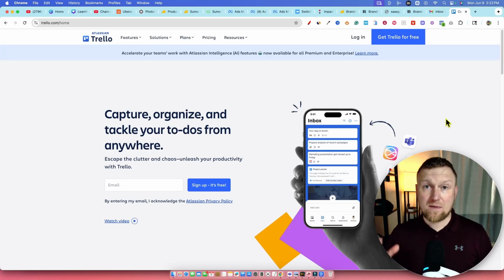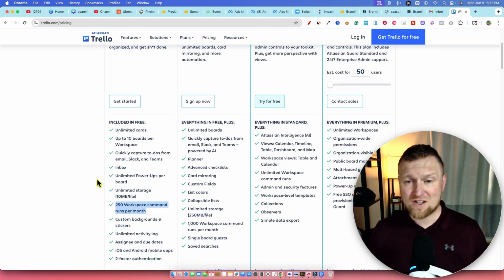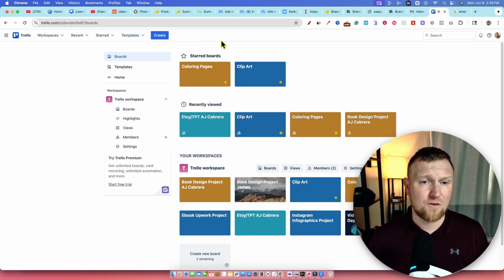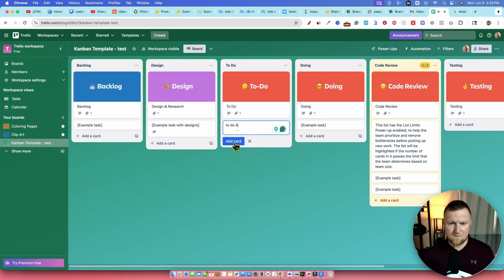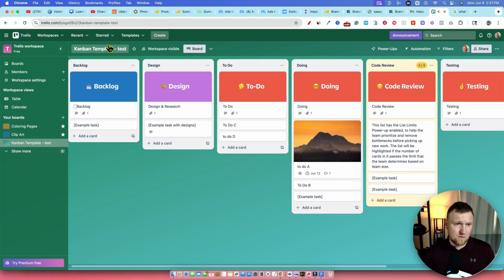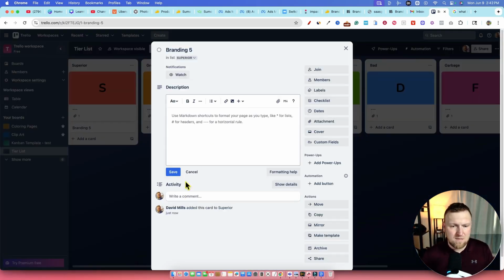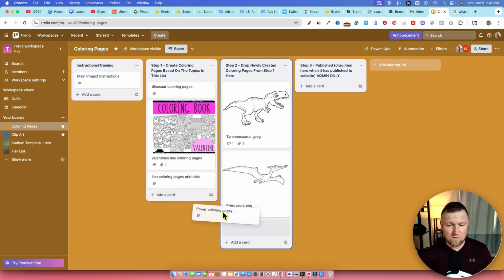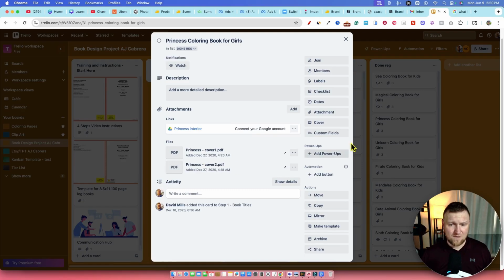I Used Trello for 3 Years Here s My HONEST Review 20251080P HD